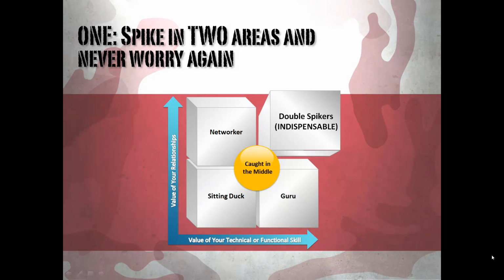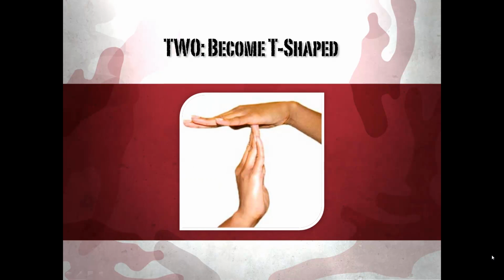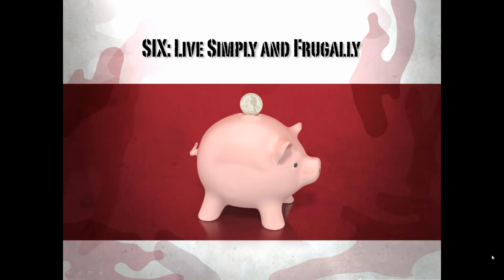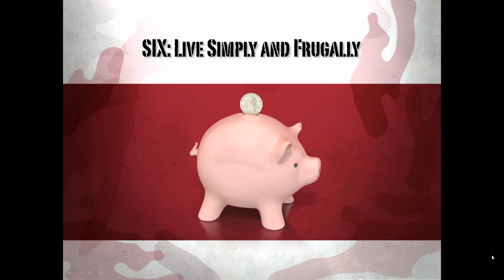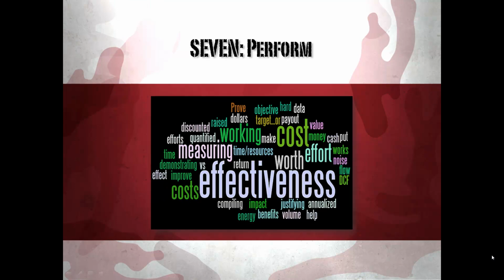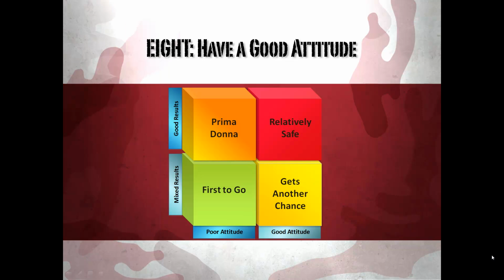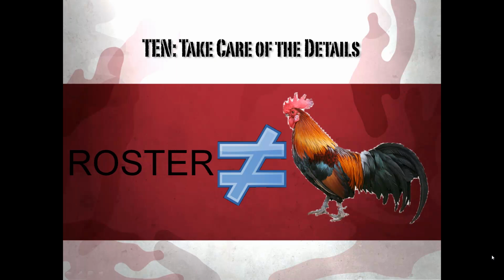Career Success - For New Grads.mp4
Change and uncertainty create opportunities, especially for people new in their careers. While there are many trends that will make life more challenging for students and new graduates, there are also tremendous possibilities. Included  in this presentation are twelve success principles specifically for students and new graduates entering the workforce.